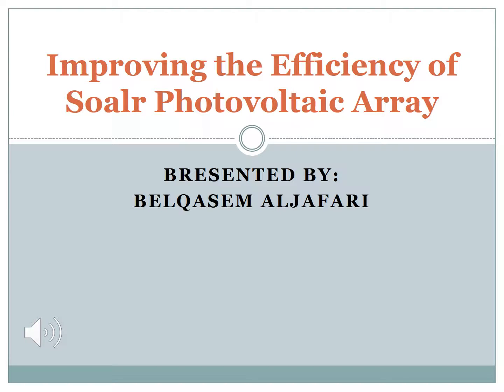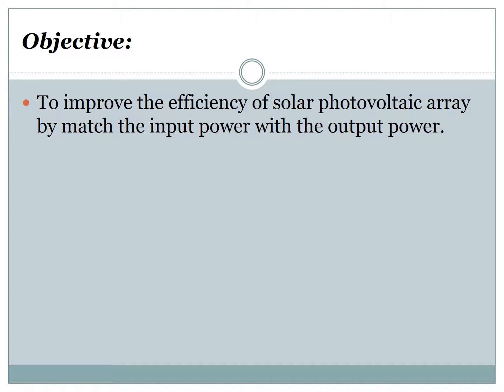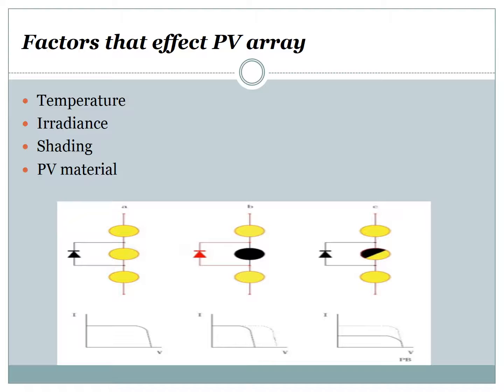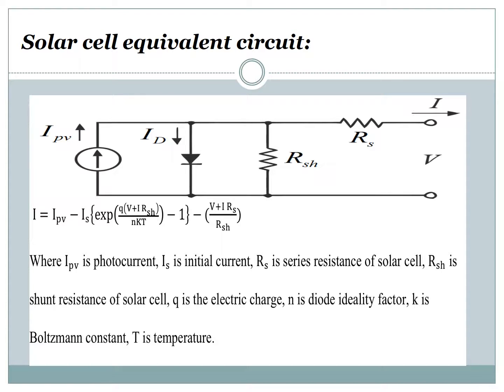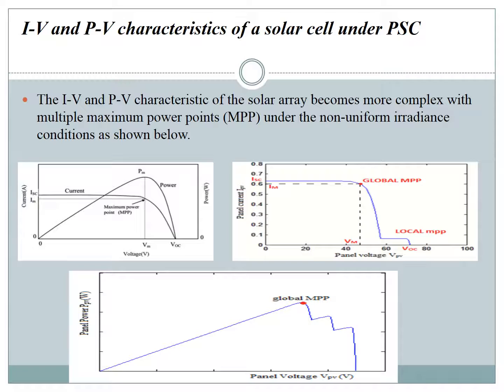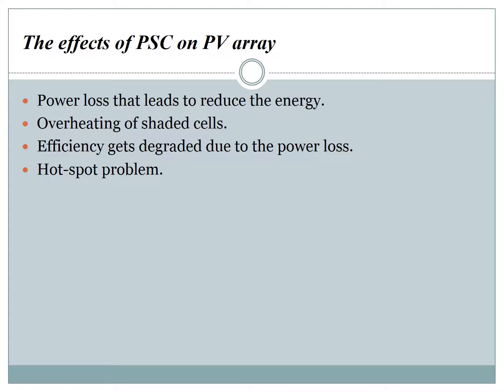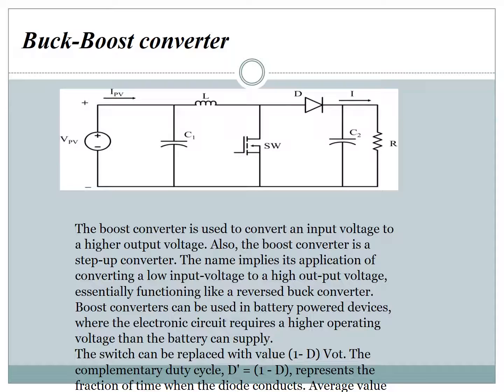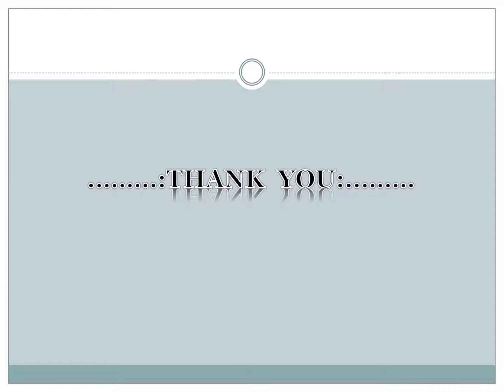Improving the Efficiency of Soalr Photovoltaic Array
Abstract:
Sun is a natural resource and completely unpolluted. In current regenerated energy resources, photovoltaic is the best technique developed so far and is the most potential energy resource. Indeed, the quantity of solar energy irradiating on the earth is increasing manually more than the need of human consumption. The problem in the shortage of energy can be solved if it can be possible to utilize this tremendous energy for applications. Nowadays, with the concentrate on greener and cleaner sources of power, PV has been used as an important source of power in many applications. The photoelectric effect is to pass solar energy through solar-cell to transfer it into electrical energy. This kind of photoelectric transformation is mainly with the help of photoelectric effect of semiconductor elements to proceed. The power can produce by a PV module at the operating point, anywhere on the I-V curve. A unique point called a maximum power point (MPP) is existed near the knee of the I-V curve, at which the module operates with the maximum efficiency and produces the maximum output power. The maximum power point is the desired operating point for a PV array to obtain maximum efficiency. My thesis proposes an improving the efficiency of the solar photovoltaic power system from the solar cell level to the solar array mounting.
-Belqasem Aljafari
472